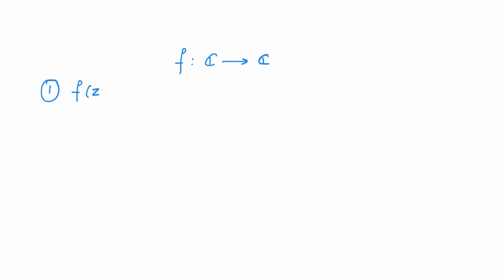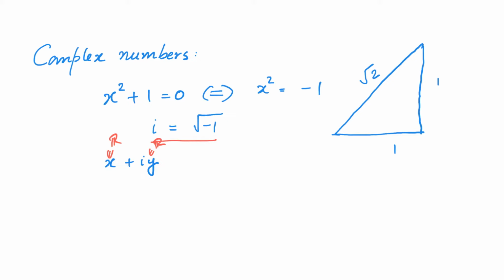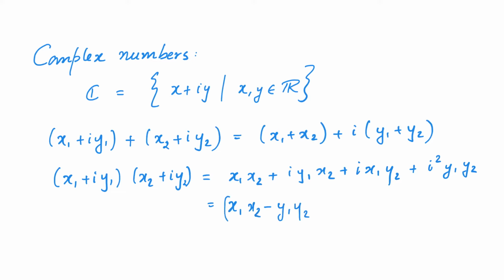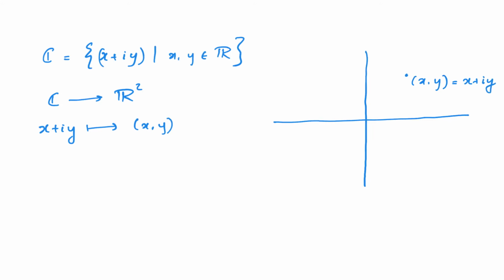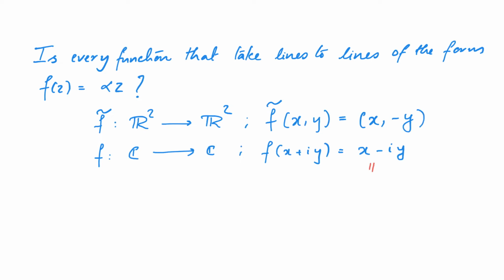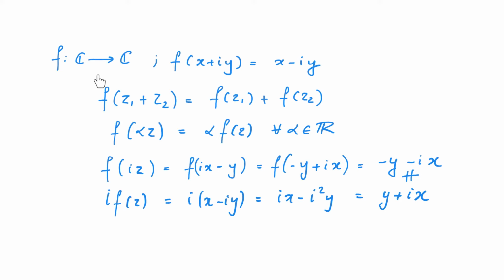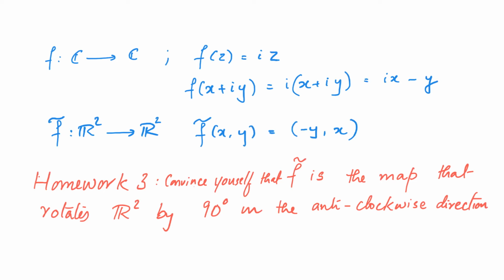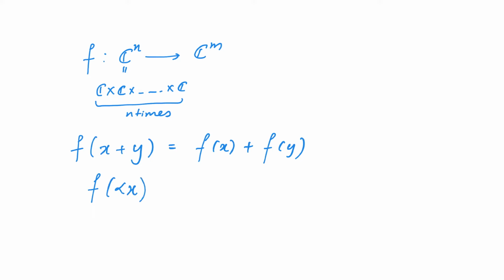2.1 Things can get complex